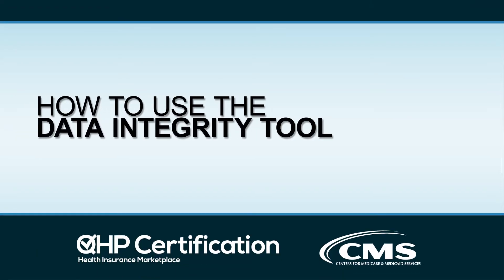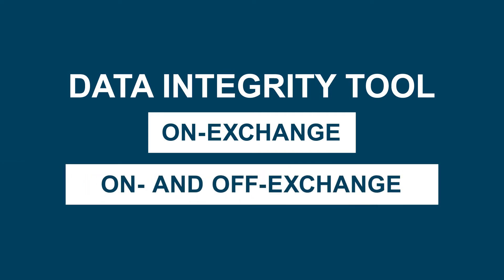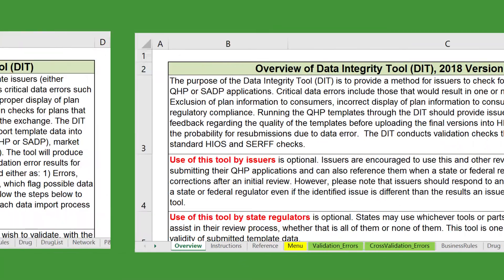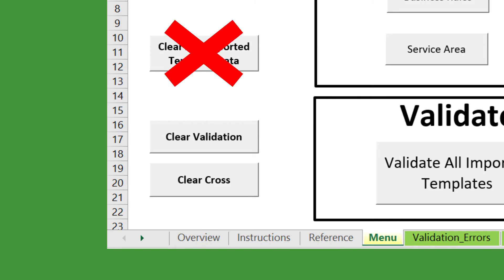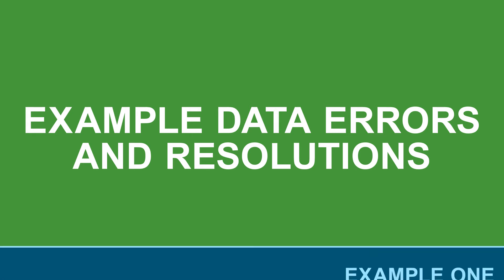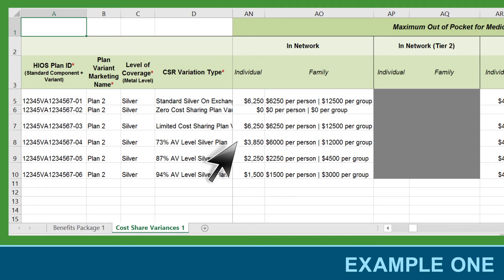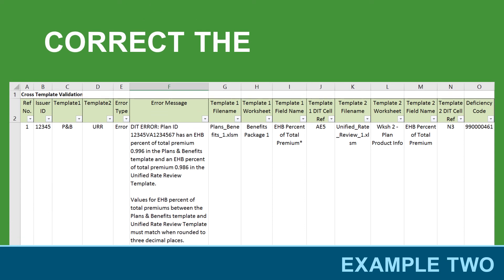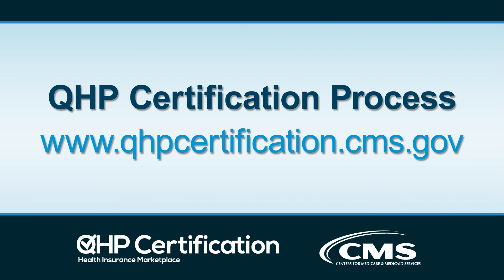How to Use the Data Integrity Tool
The Centers for Medicare & Medicaid Services (CMS) provides healthcare issuers and states with a number of review tools to check QHP Application data for errors that would result in correction notices following submission. The Data Integrity Tool checks for critical data errors and warns of potential issues within an issuer’s QHP Application templates. To learn more about the QHP certification process,